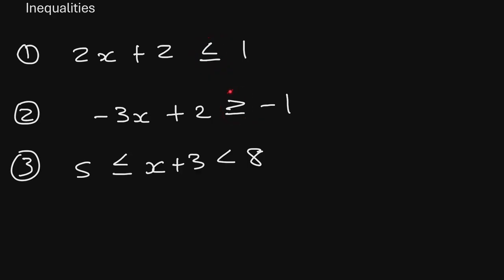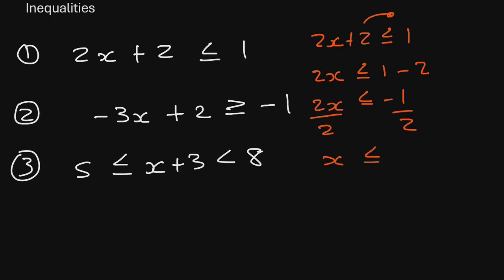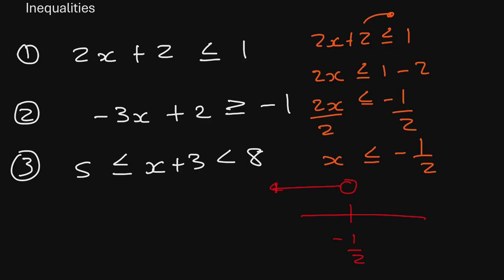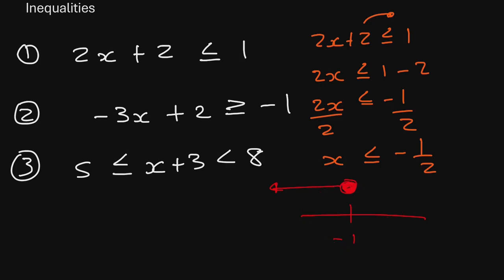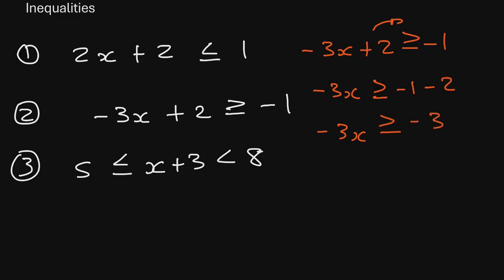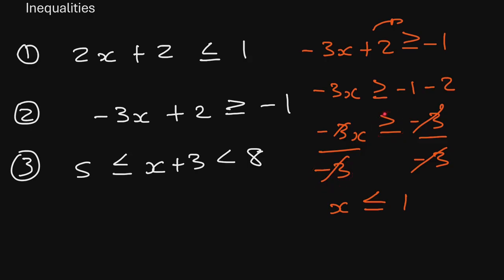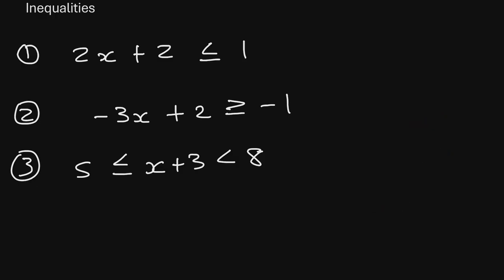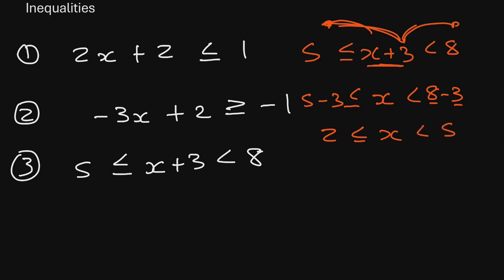Inequality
In this video, we’ll explore inequalities—how to solve and graph them. You’ll see how inequalities differ from equations and how to properly represent their solutions on a number line